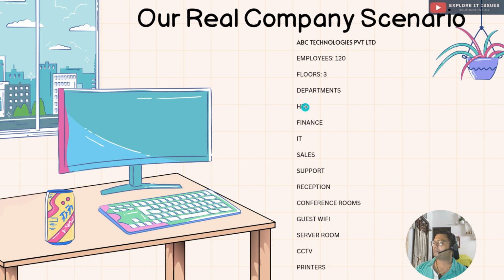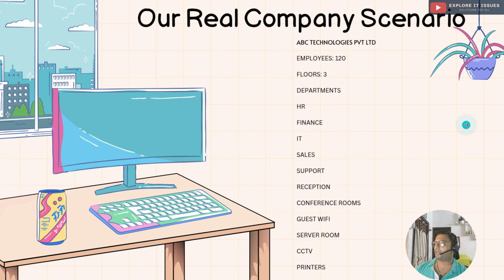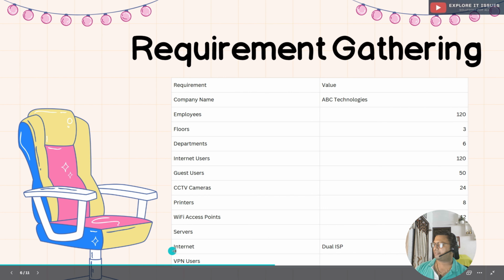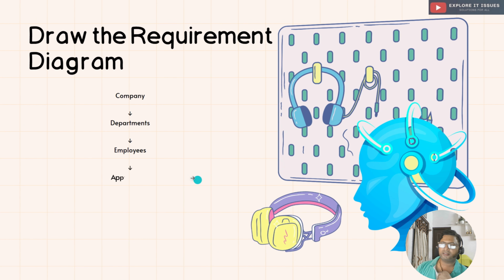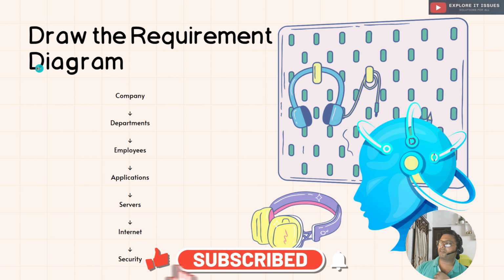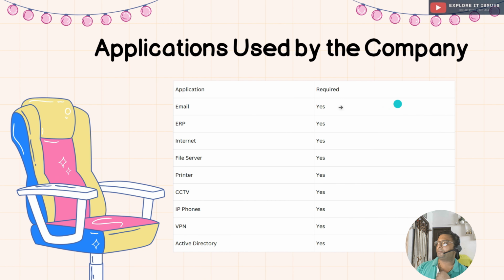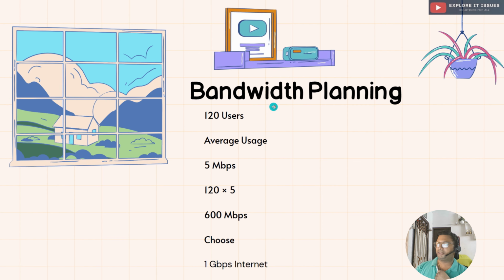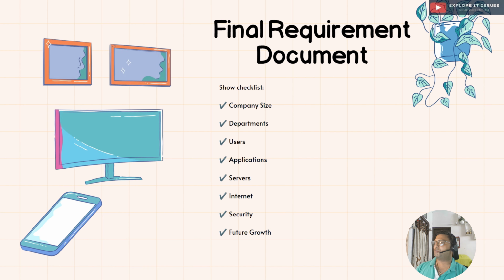How to Design a Network Topology From Scratch | Enterprise Network Design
Welcome to Episode 1 of our complete Network Design series!

In this video, we start network design from the absolute beginning. Before adding routers, switches, firewalls, servers, or IP addresses, a professional network engineer first understands the business and technical requirements.

In this episode, I'll show you how to approach a real-world company network design step by step and create the foundation for the complete network.

✅ What is Network Design?
✅ How professional network engineers start a network project
✅ Why you should NOT start by adding routers and switches
✅ Requirement gathering for a company network
✅ How to identify departments and employees
✅ Application and server requirements
✅ Internet and bandwidth requirements
✅ Security requirements
✅ Guest Wi-Fi requirements
✅ VPN requirements
✅ CCTV and printer requirements
✅ Future growth and scalability
✅ How to create a Network Requirement Document
✅ How to prepare before creating the actual network topology

🏢 Real-World Company Example

For this tutorial, we will design a network for a sample company:

ABC Technologies

👥 120 Employees
🏢 3 Floors
💻 Multiple Departments
🌐 Internet Connectivity
🖥️ Servers
📶 Wi-Fi
📹 CCTV
🖨️ Network Printers
🔐 Firewall & Security
🔑 VPN
📈 Future Expansion

We will use these requirements as the foundation for the next episodes.

🗺️ Network Design Series

Episode 1: Network Requirements & Planning
Episode 2: Create the Logical Network Topology
Episode 3: IP Addressing & Subnetting
Episode 4: VLAN Design
Episode 5: Switch & Router Selection
Episode 6: Firewall & Internet Design
Episode 7: Server & Wireless Network Design
Episode 8: High Availability & Redundancy
Episode 9: Network Security Design
Episode 10: Complete Enterprise Network Design

🛠️ Tools Used

• diagrams.net / draw.io
• Microsoft Excel
• Cisco Packet Tracer
• Basic network design concepts

This series is useful for Network Engineers, IT Support Engineers, System Administrators, CCNA/CCNP students, beginners, and anyone learning enterprise network design.

What network should we design next?

🏢 Office Network
🏫 School Network
🏥 Hospital Network
🏦 Bank Network
🏭 Industrial Network
🌐 Enterprise Network